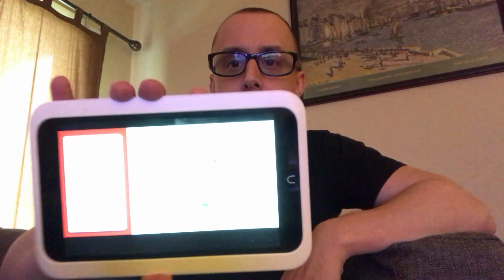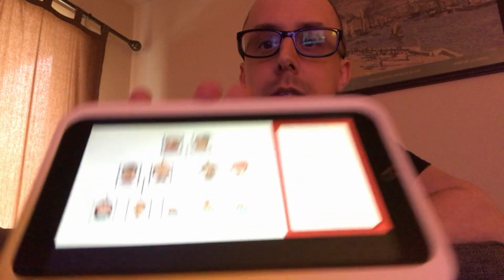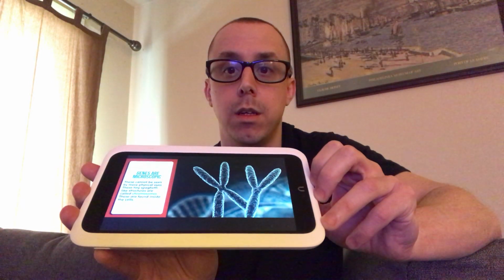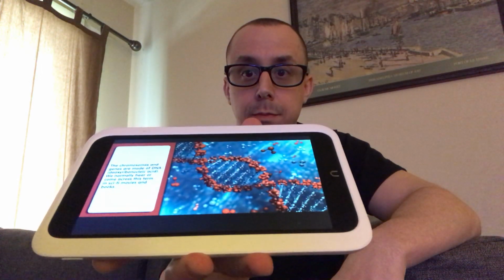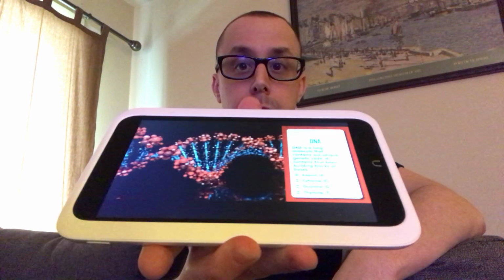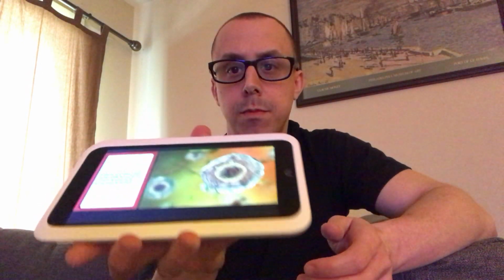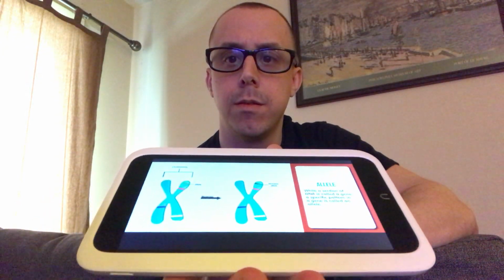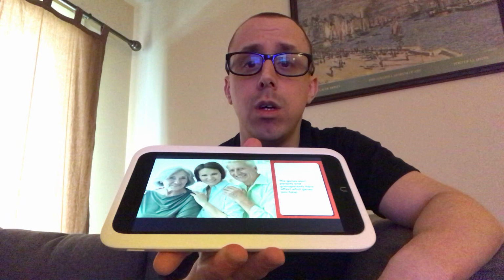You Are Unique Read Aloud